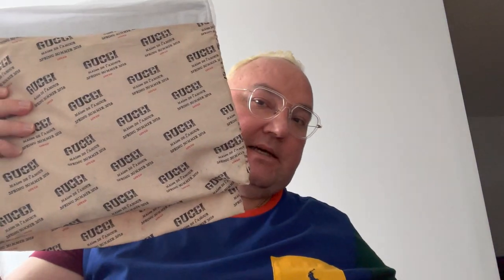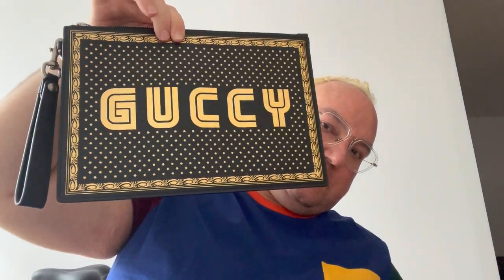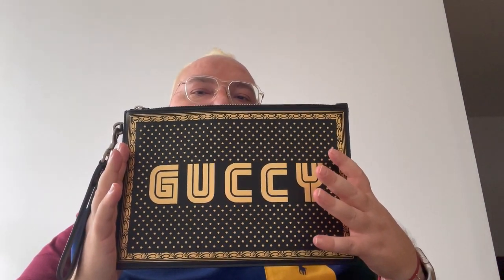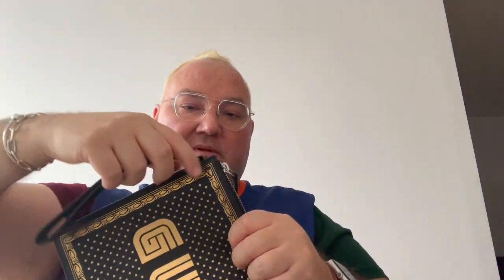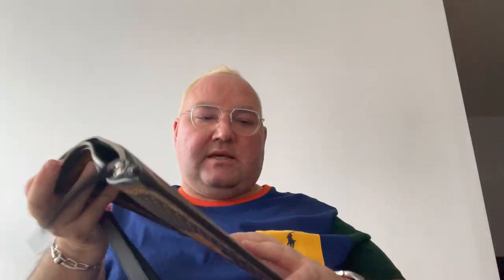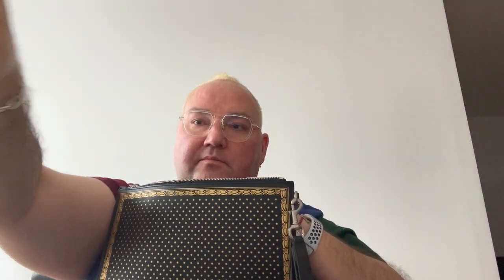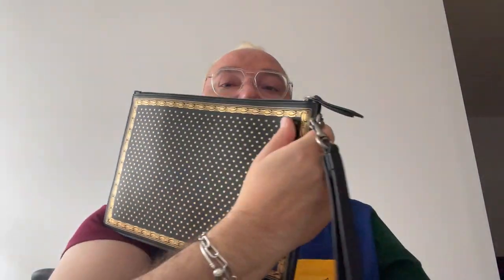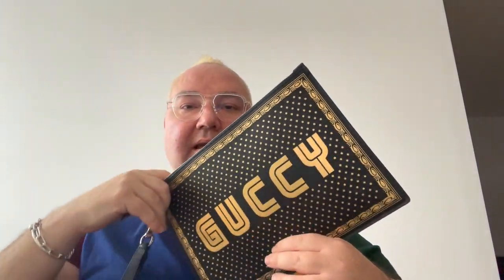GUCCY CLUTCH Reveal and short overview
unboxing and a little review